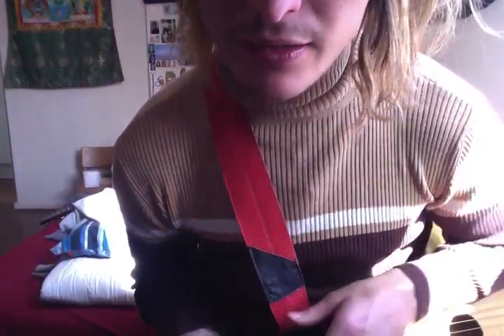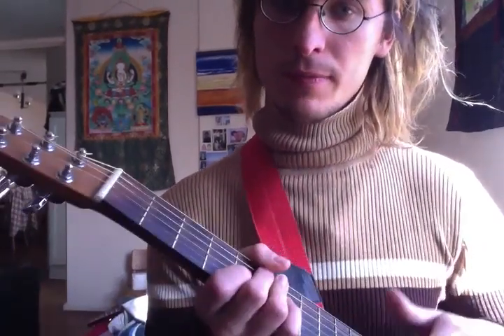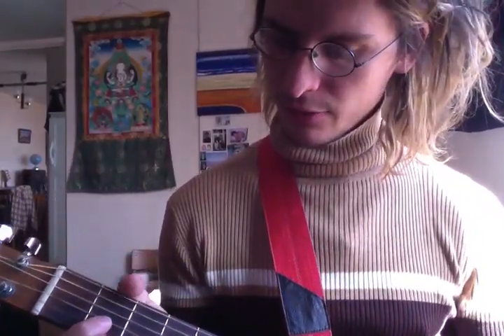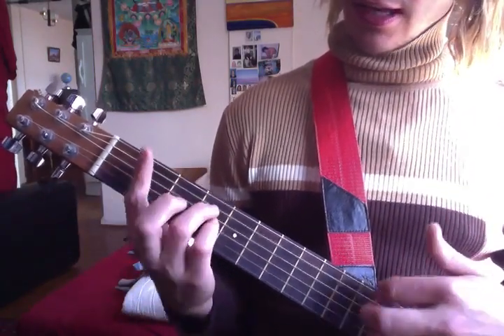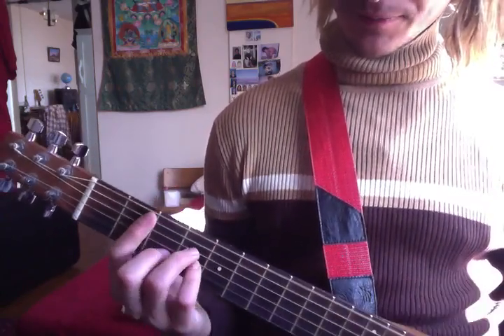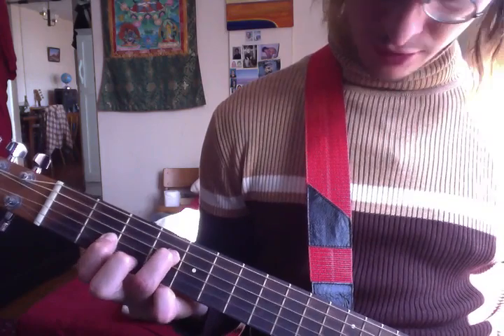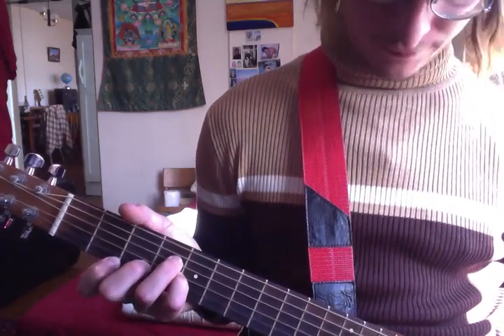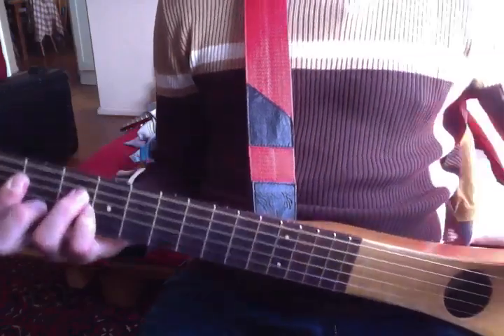Sticky Finger Land of pleasure Guitar Tutorial Tabs Chords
Land of PLeasure, a pleasureable song hahahahaha